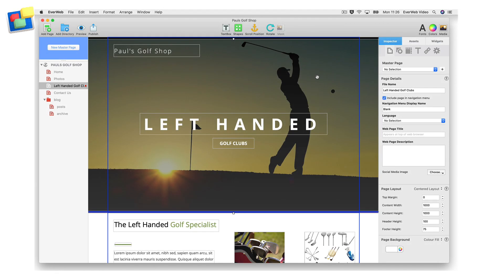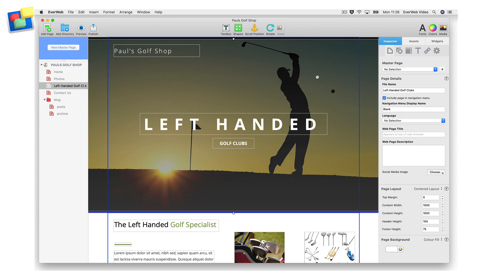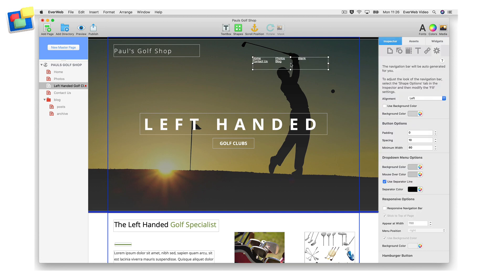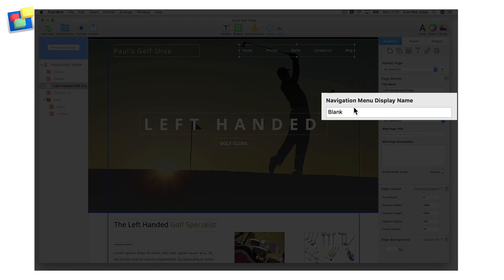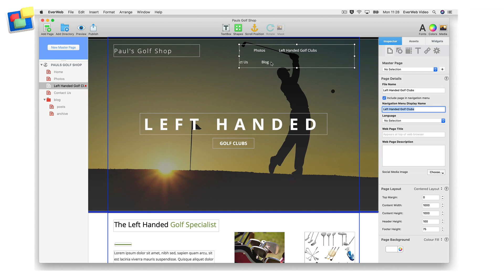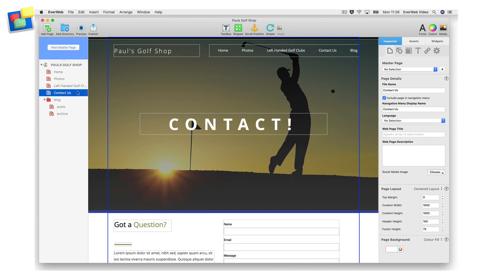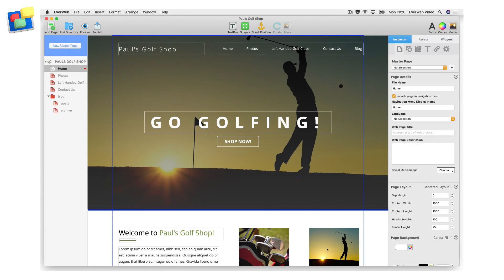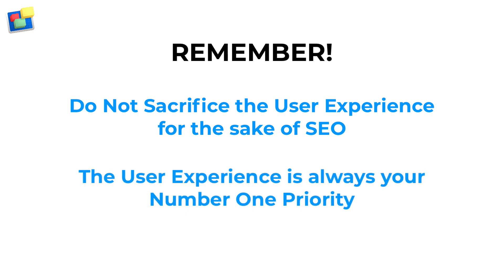SEO for EverWeb Video Course: Optimize Your Website's Navigation Menu for Better SEO!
Optimize Your Website's Navigation Menu for Better SEO in EverWeb!

An important part of SEO is having a properly structured website that can be easily navigated by your visitors.

It should never be difficult for your visitors to go from one page in your site to any other page in your site . The best way to make your site easy to browse through is by using a navigation menu.

This is easy to create as EverWeb comes with a built in navigation menu widget. You add the widget to your page by dragging and dropping it from the Widgets tab sson to the Editor Window.

When you add the widget, it creates linkable text to all of the pages on your site.

In a previous tutorial, we discussed the importance of page names. We can also apply the same principle to the Navigation Menu Display Name.

The navigation menu can be a good place to have keyword rich navigation links. For example, if the keyword I am targeting on this page is ‘left handed golf clubs’, then this might be a good term for me to use as the Navigation Menu Display Name.

Note that there can be exceptions to this rule.

Not every page in your site needs to have keyword-text in the Navigation Menu Display Name.

In some cases, you might be targeting a key-term that is very long which would make the navigation menu look a bit awkward if that term was used in the Navigation Menu Display Name field. In this case, you do not need to make this optimization.

It is important to remember that if the optimization provides a poor user experience, do not apply that optimization. The user experience is always the number one priority for your website.